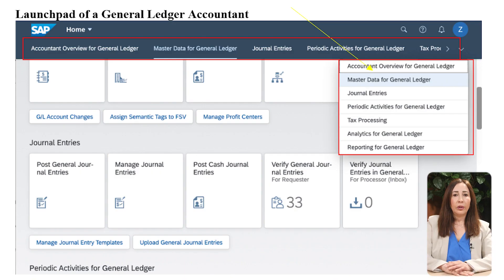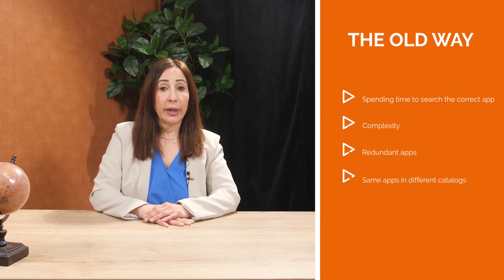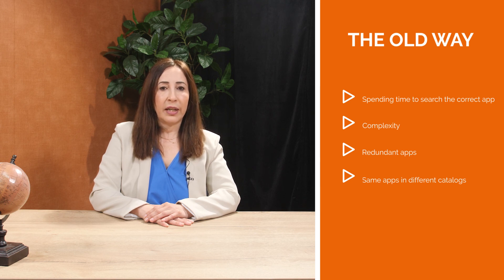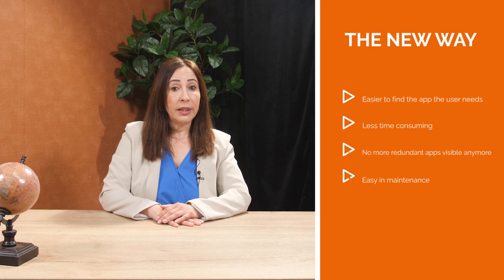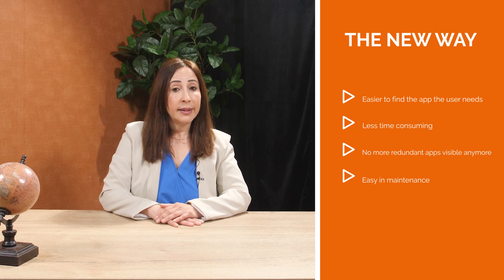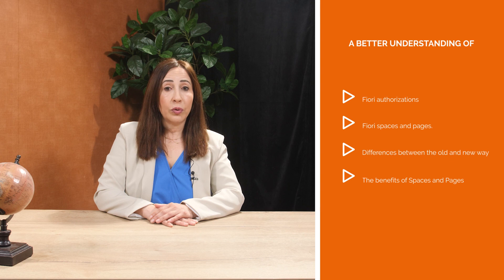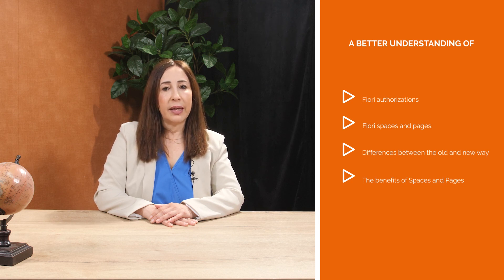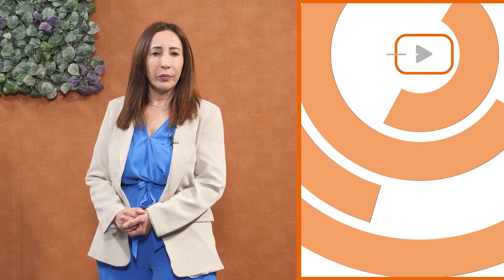SAP S/4HANA Fiori Spaces & Pages Explained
In this video Seyhan Uzun explains how SAP Fiori Spaces and pages work in S/4 HANA.

Interested in more information about Security and Authorizations and how it can help your company? Please read one of our blogs like this one (NL)

💯 McCoy Expertise
» Intelligent Logistics
» S/4HANA
» HR Transformation
» McCoy UX Design
» Intelligent Planning

❓ Question
Have a question about SAP Authorizations and Security, other SAP Products, or Anything Else? Post in the comments section of this video!